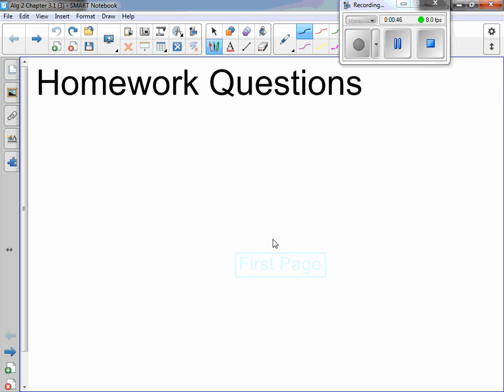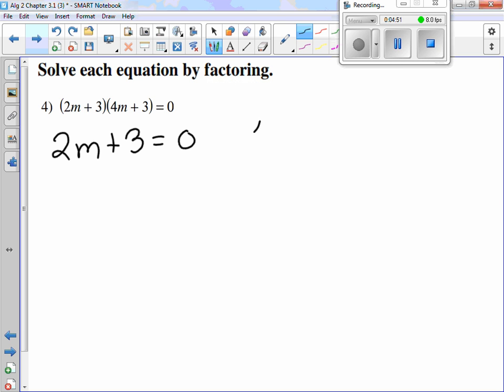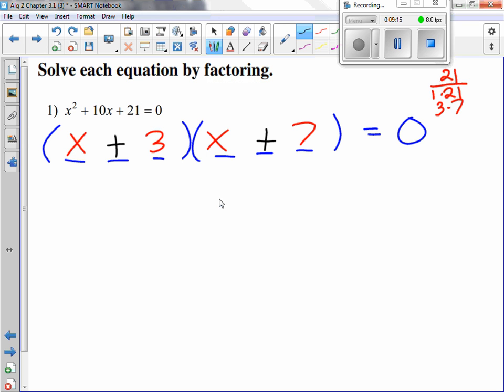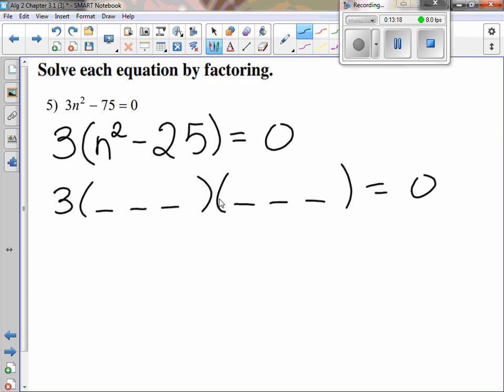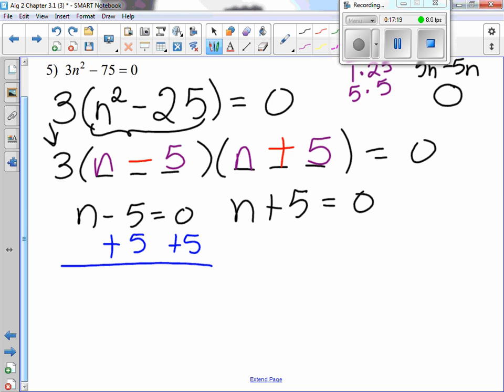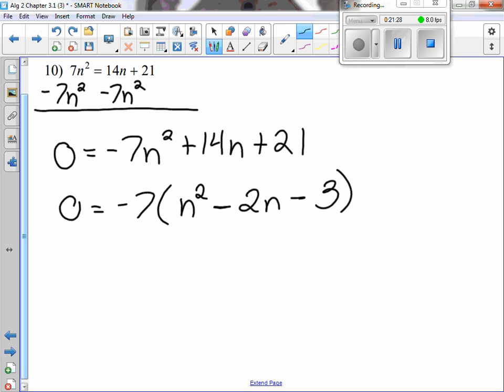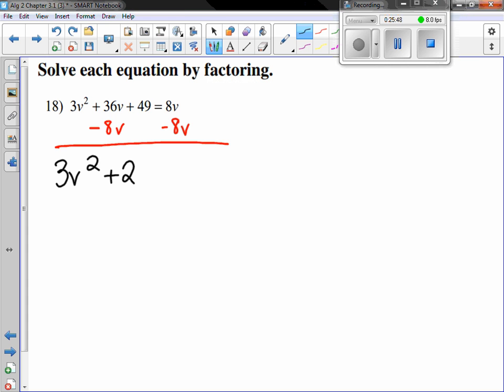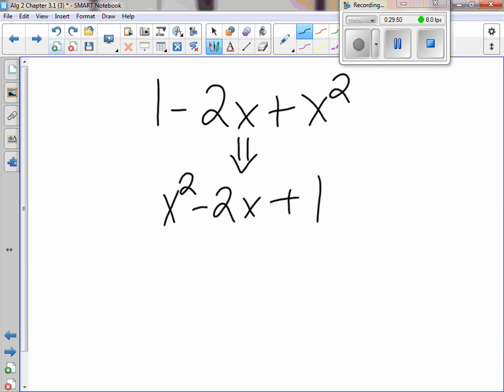Algebra 2 Chapter 3.1 (3)